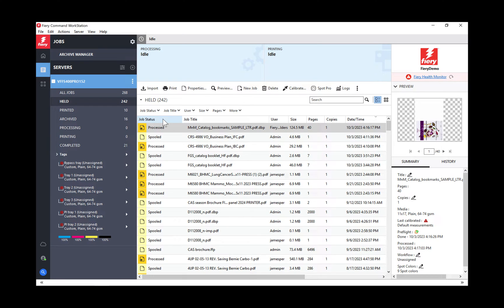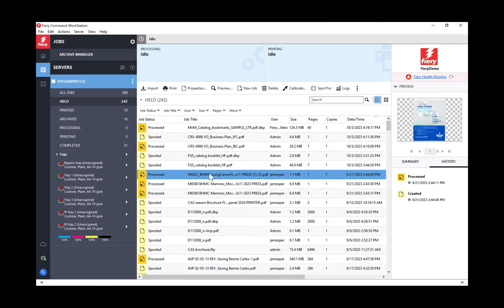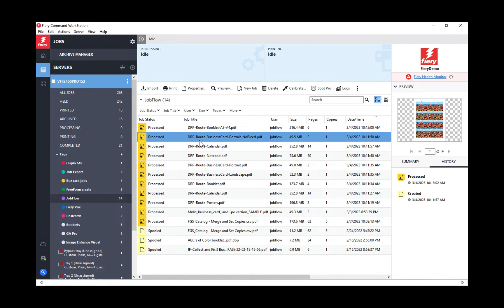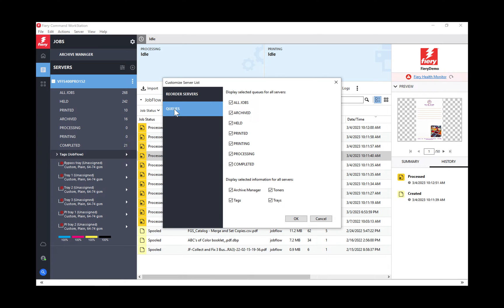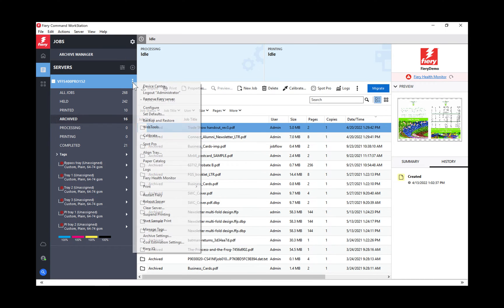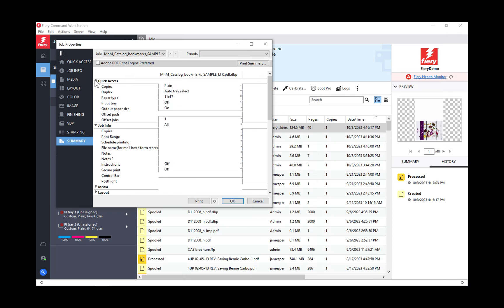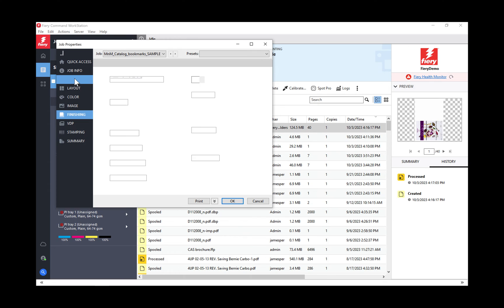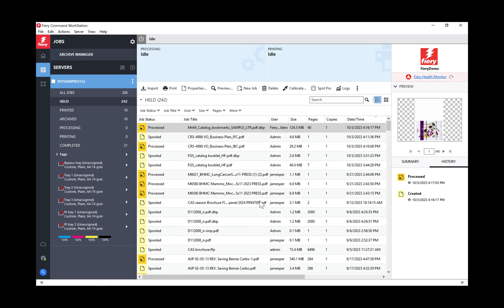CWS 7 0 new features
Introduction to new features in CWS 7.0